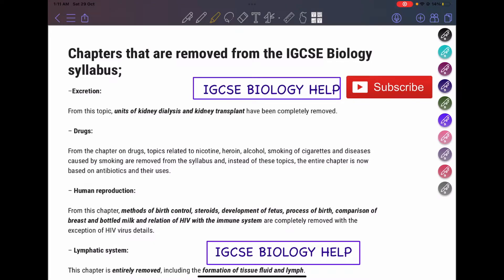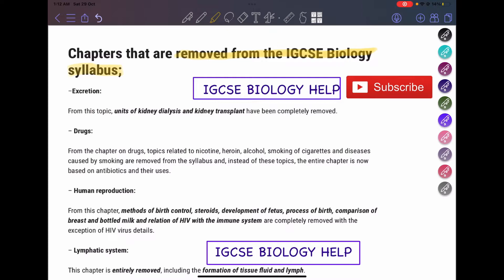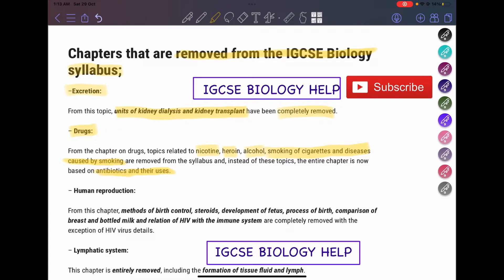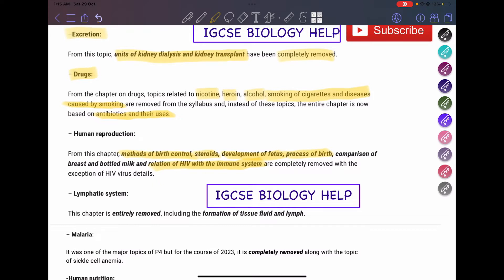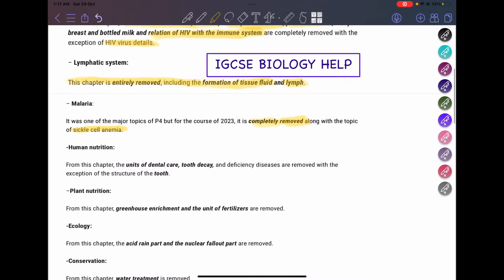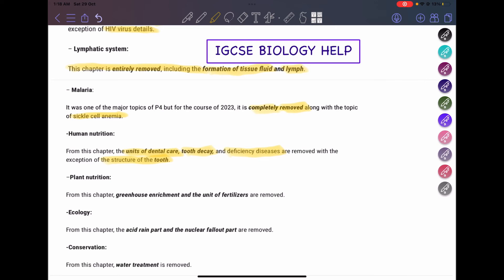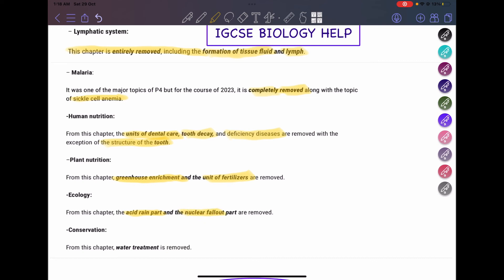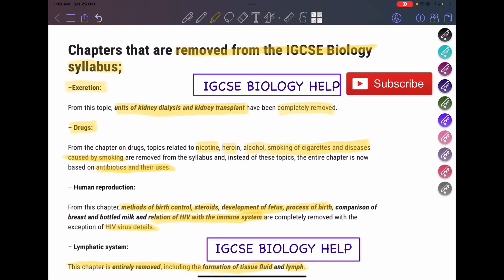IMPORTANT UPDATE: IGCSE BIOLOGY 0610/0970 SYLLABUS CHANGES FOR 2023-2025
Hello everyone! This video is to inform you about the changes done to the IGCSE Biology syllabus for 2023. Watch until the end to know the full details.